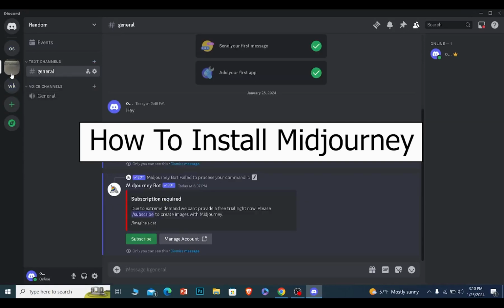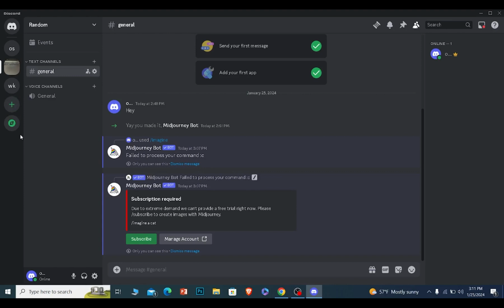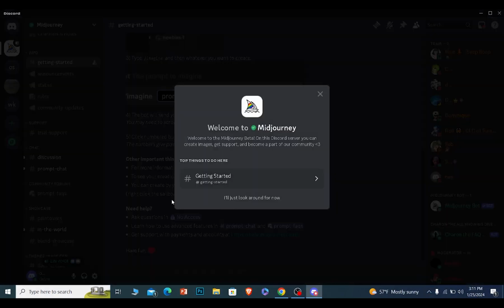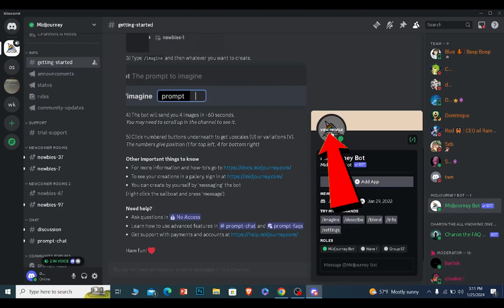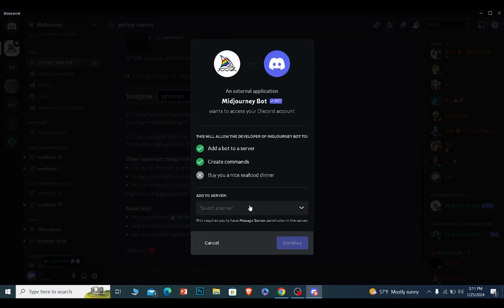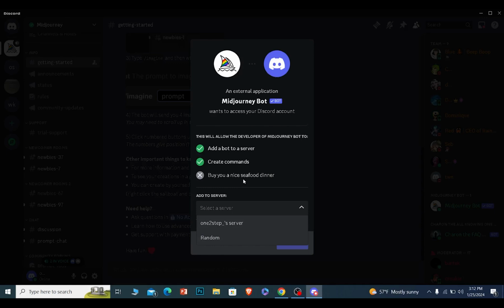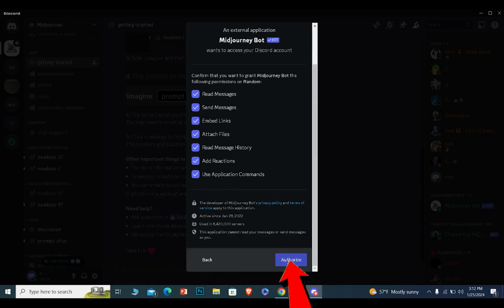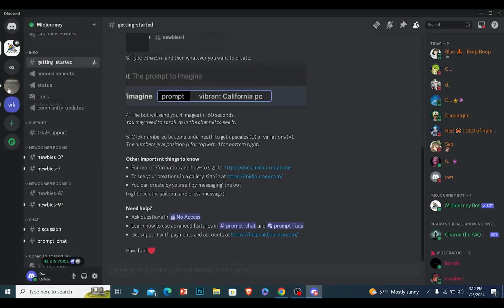How to Install Midjourney on Discord?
Ready to take your Discord experience to the next level? Join us in this quick and easy guide on installing Midjourney! Elevate your server with this fantastic addition, and let's make your Discord journey even more exciting.  Have questions or want to share your thoughts?